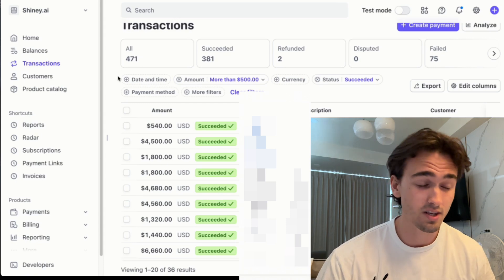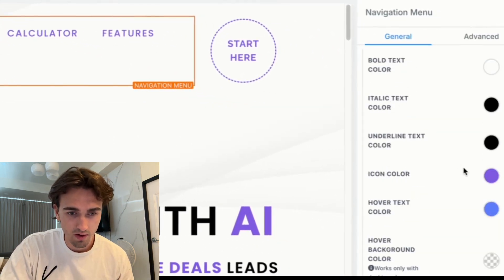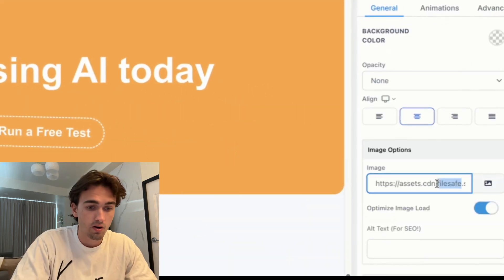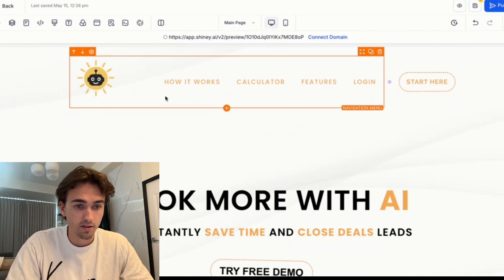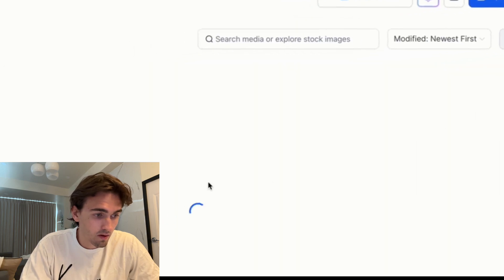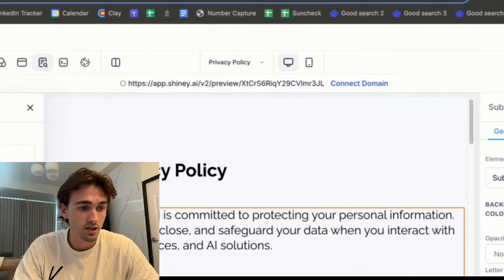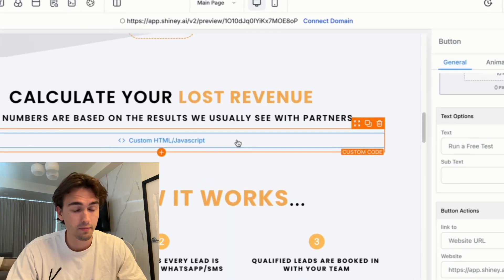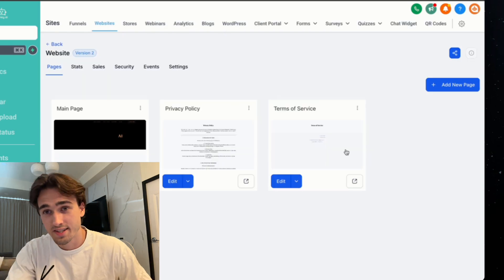This website made me $367,000 (giving you a copy)